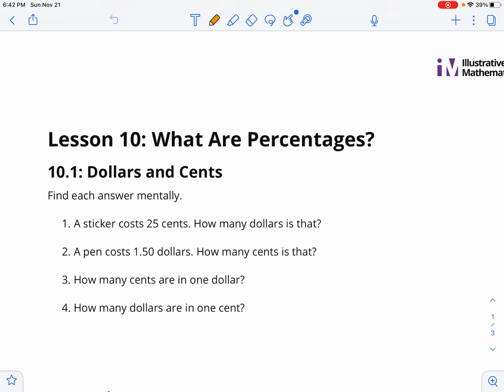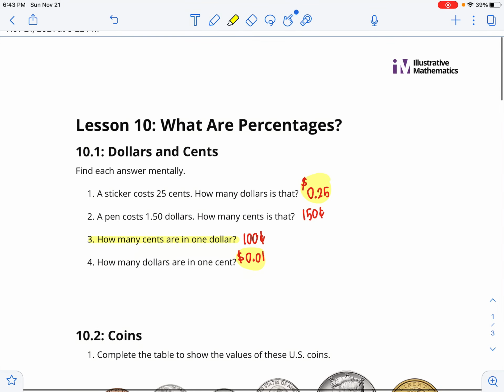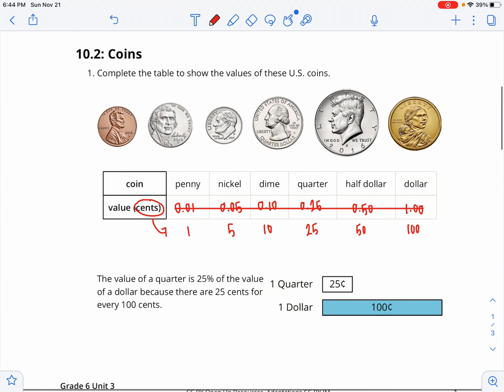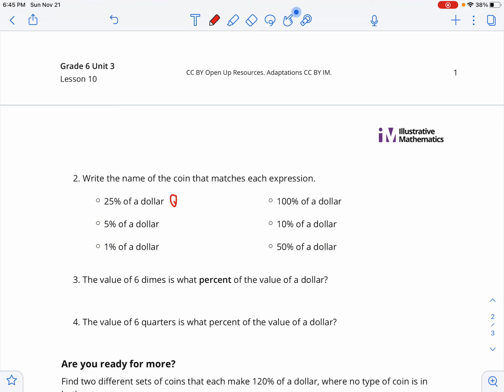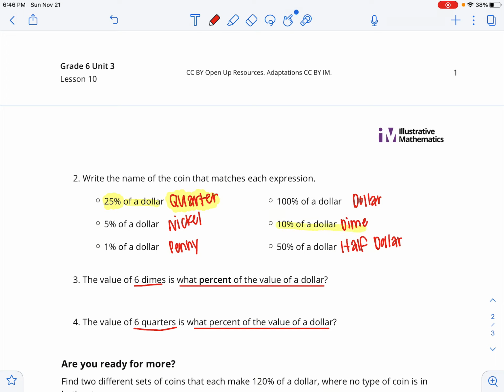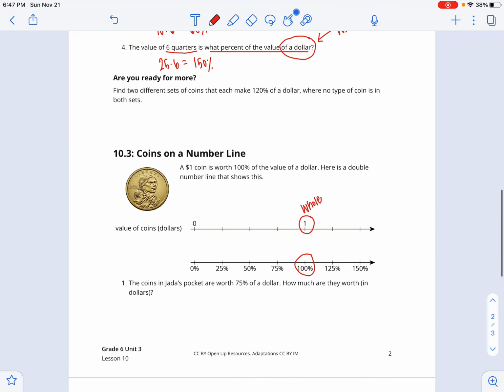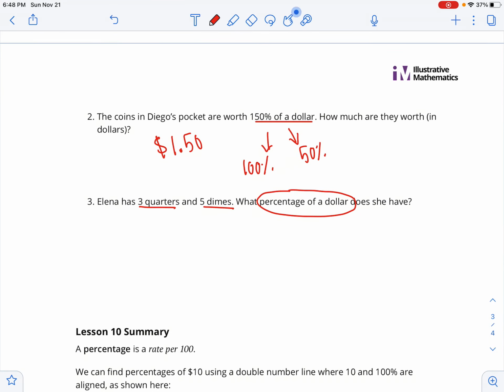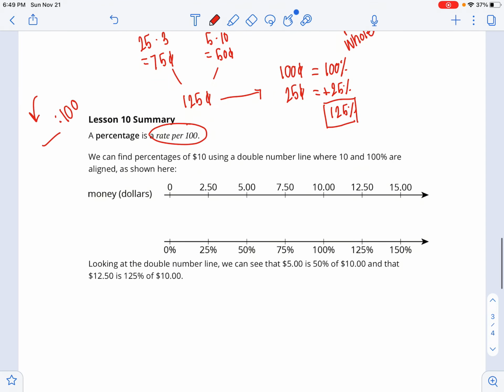(7th) Unit 4 Foundations Day 1 (11/22)